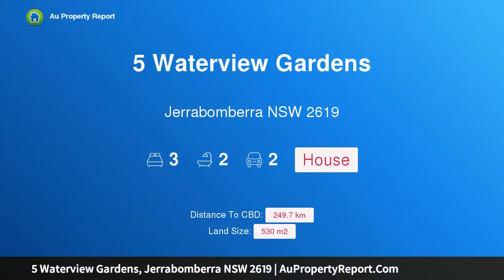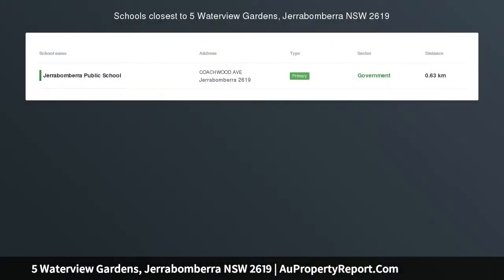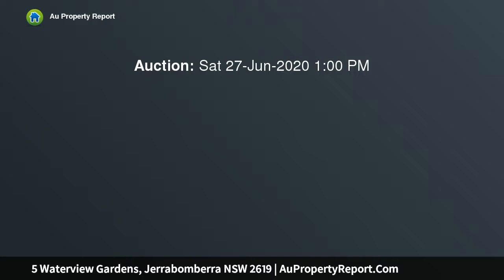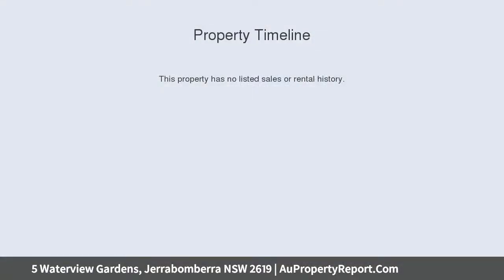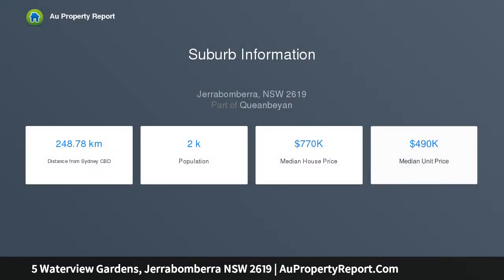5 Waterview Gardens, Jerrabomberra NSW 2619 | AuPropertyReport.Com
5 Waterview Gardens, Jerrabomberra NSW 2619
Property Type: house
Bedrooms: 3
Bathrooms: 3
Car Space: 2
AUCTION – UNLESS SOLD PRIOR  Bidders Guide High $700,000's Bed 3 ½ Bath 2 Car 2